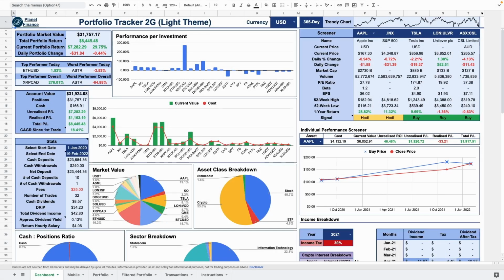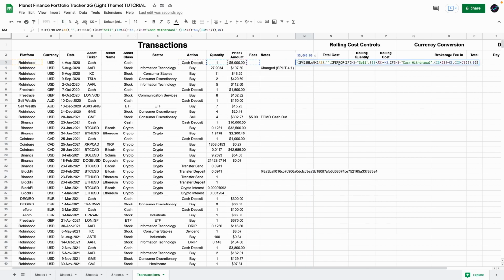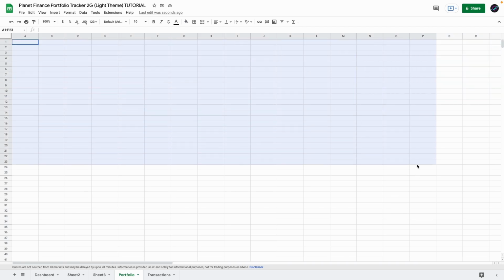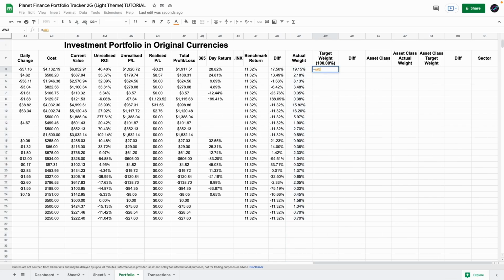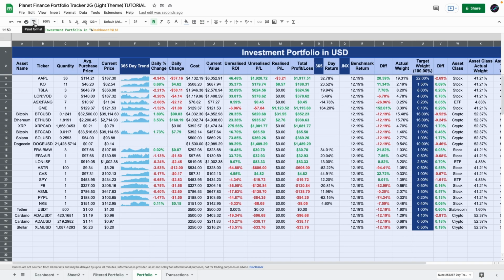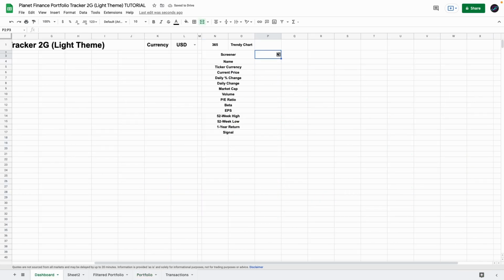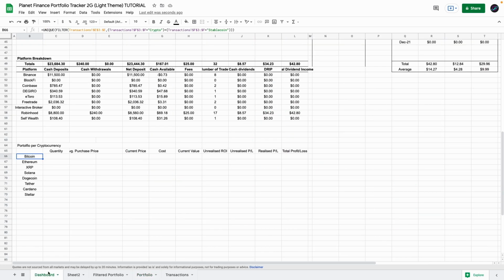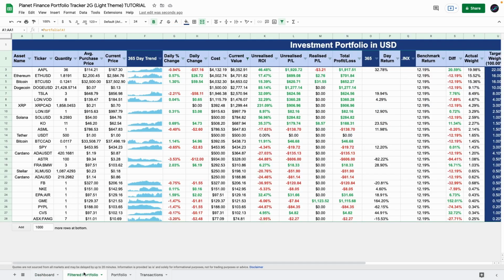Build Your Own Portfolio Tracker | Crypto, Stocks, & ETFs All In One Place!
Track your Investments Automatically with Google Sheets!

This is a demonstration and tutorial video of the Planet Finance Portfolio Tracker 2G. With this tracker you will be able to enter transactions to produce versatile visuals and investment performance statistics. It has the capability to capture cross-platform movements, dividends, crypto interest, cash balances, and more. This is the best way to analyse your breakdown per platform and holding locations. Additionally you’ll be able to see dividend income, crypto interest, unrealised and realised gains. Finally, everything is converted to a currency of your choice to get precise figures that create consistency when investing in multiple currencies.

Cheers,
PF

🚩Chapters:
00:00 Demo
03:30 Example
06:15 Transactions
14:58 Portfolio
33:09 Dashboard
52:34 Dashboard Charts